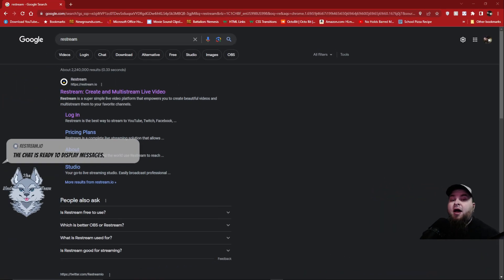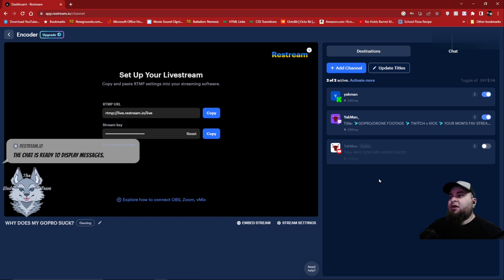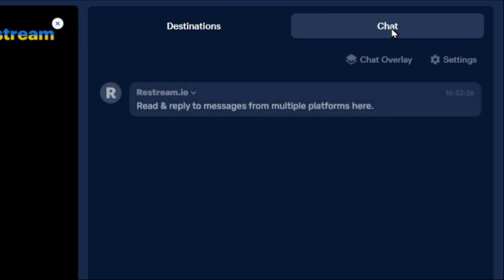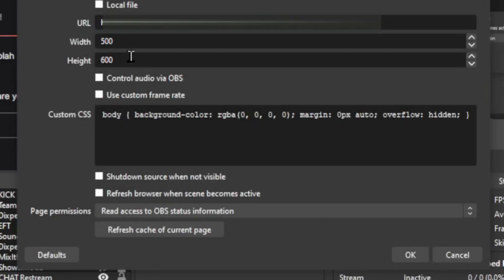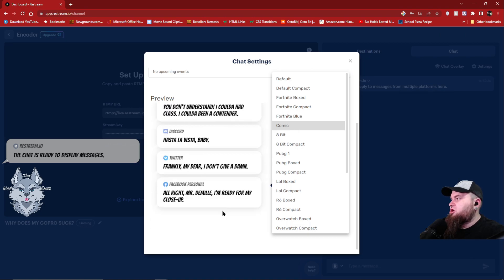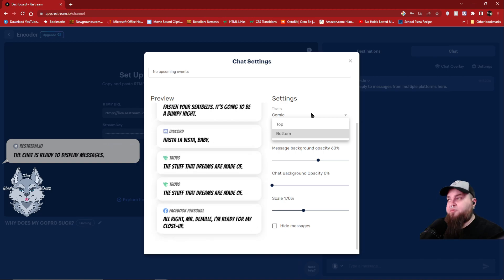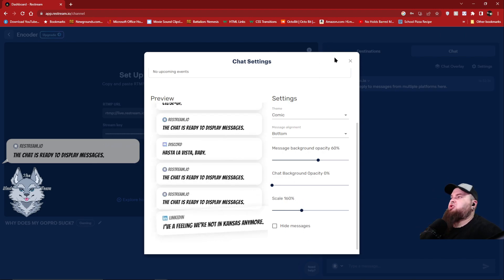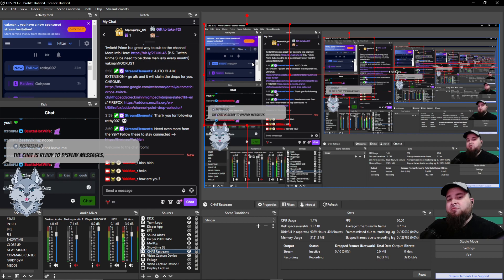Using RESTREAM with KICK and COMBINING CHATS in 1 Overlay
New to streaming?  Experienced, but needing to branch out?  In this short video, we see how quick and easy it is to get your ReStream set up for success!!  I had a lot of people ask me specifically about how to combine chats from Kick with other platform chats, so this video focuses more on that aspect.

I live stream most weekdays, mid morning CST until mid/late afternoon.